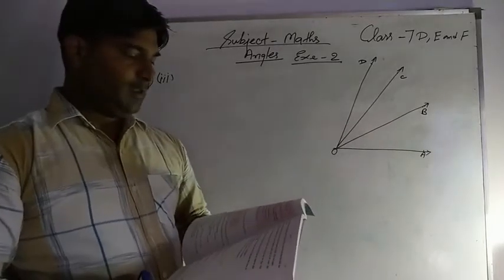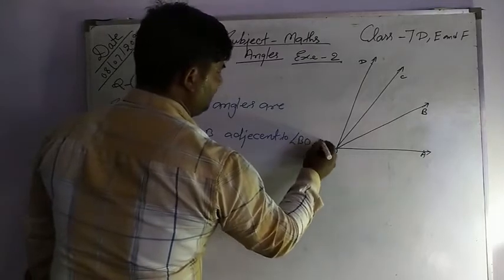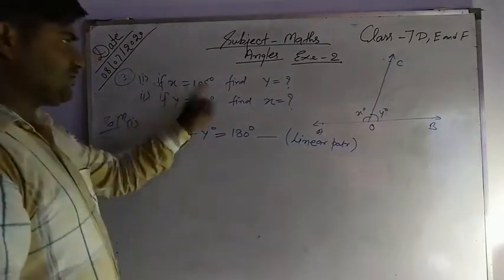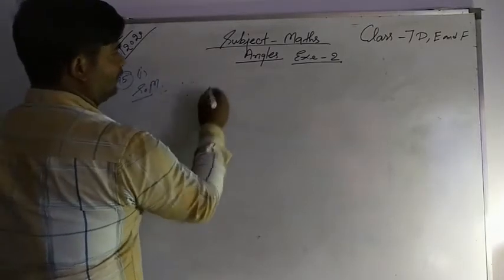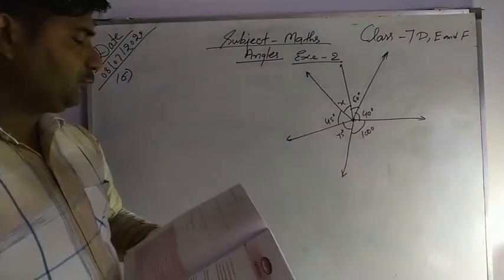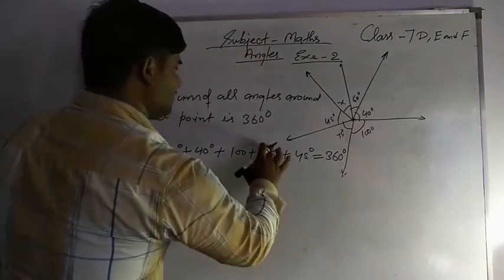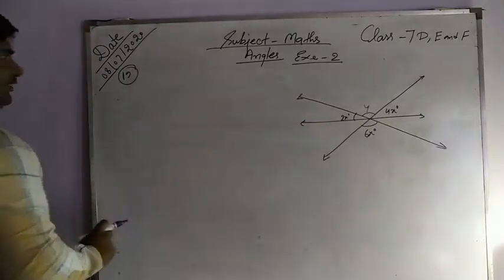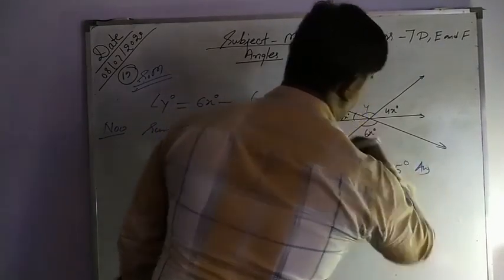Angles part -6 (Class -7)